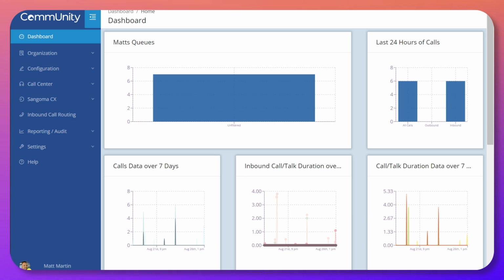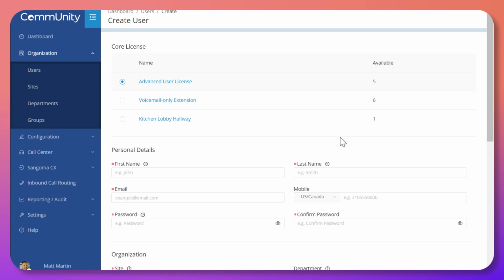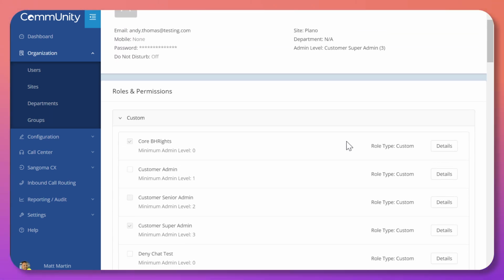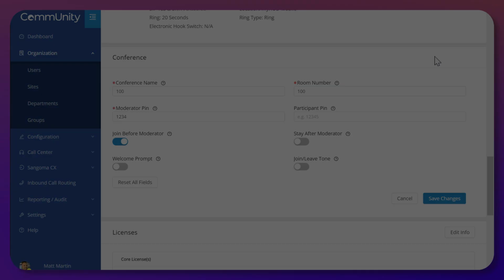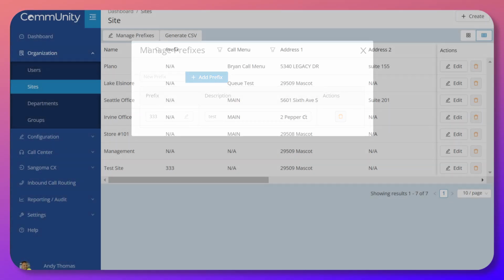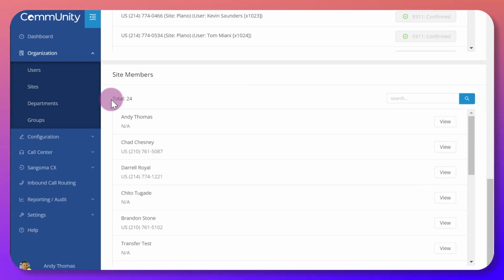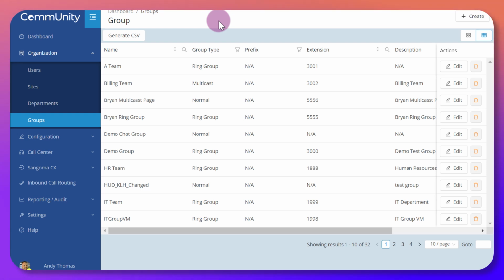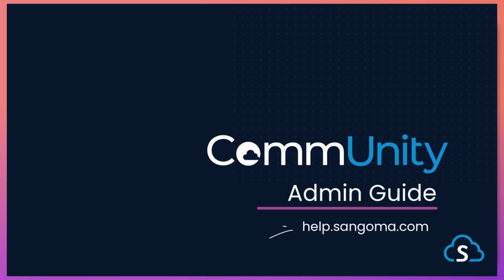CommUnity Admin Training: Organization Settings | Sangoma UC Cloud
The Organization menu of CommUnity contains the organizational structure of the company and includes the provisioning and settings of “Users, Sites, Departments, and Groups”.

These settings enable departmental call routing, branch office locations, ring groups and access to the system and features by assigning multi-layer permissions.

Chapters:
0:00 Overview
0:20 Users Overview
1:33 Users: Download list
1:44 Users: Create
2:57 Users: Admin levels explained
3:30 Users: Suspend/Delete
3:50 Users: Manage settings
5:39 User devices
7:38 Sites: Overview
8:11 Sites: Prefixes
9:22 Sites: Create and manage
9:34 Sites: e911 settings
9:43 Sites: Default call settings
10:17 Sites: Roles & Permissions
10:43 Sites: Phone numbers
10:54 Sites: Member management
11:15 Departments: Overview
12:36 Groups: Overview
14:02 Groups: Create
14:23 Groups: Manage

For additional resources including help from the CommUnity knowledge base, please